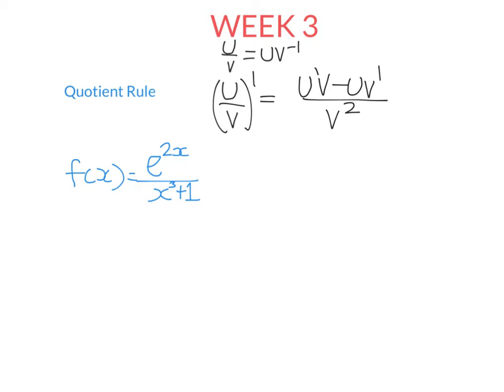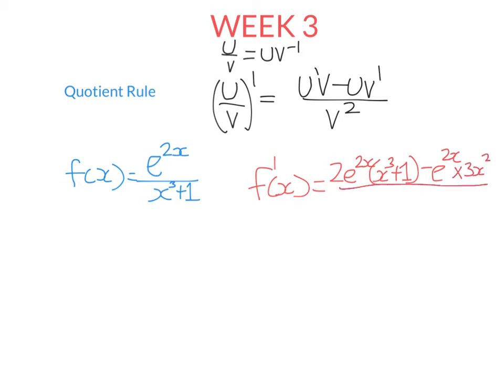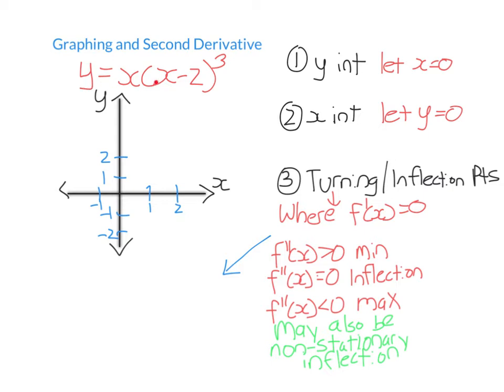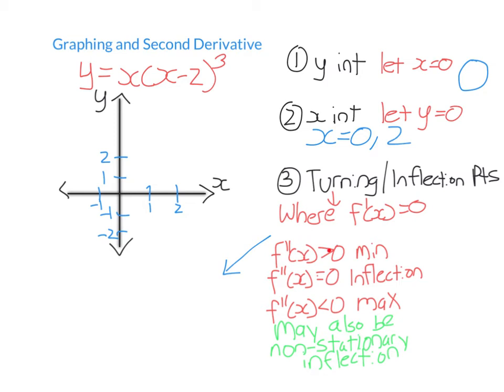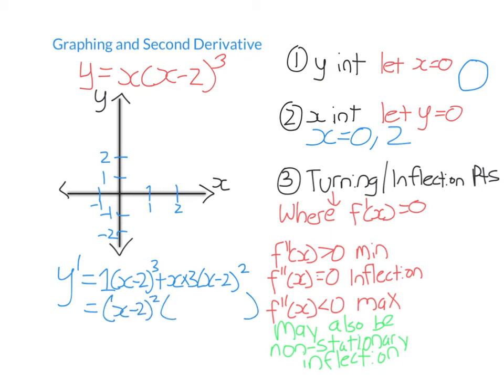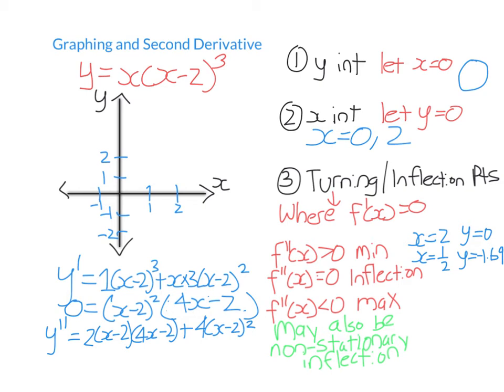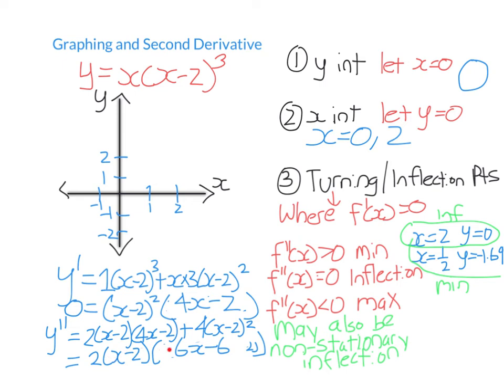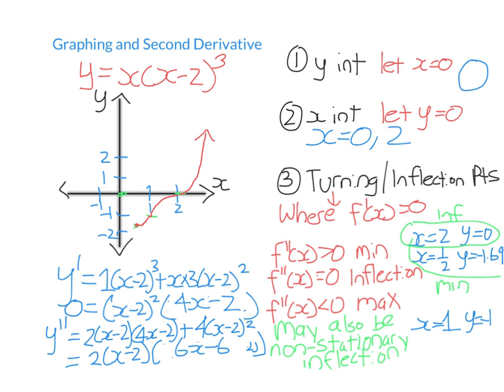Year 12 Methods Week 3